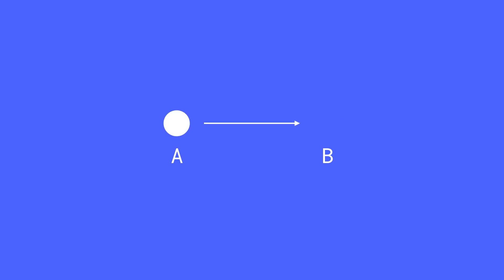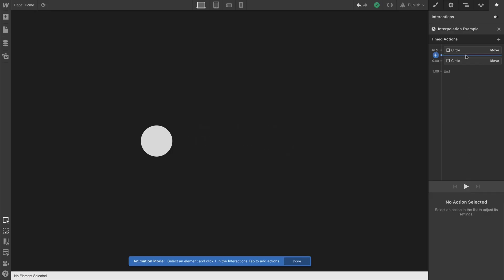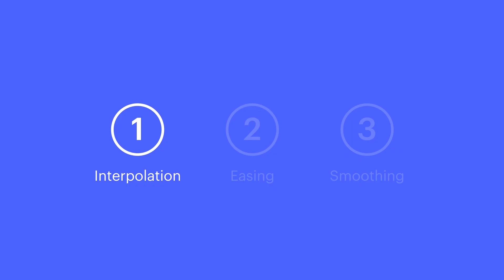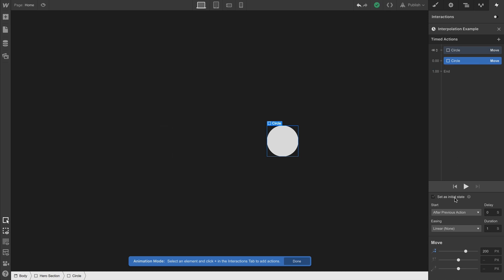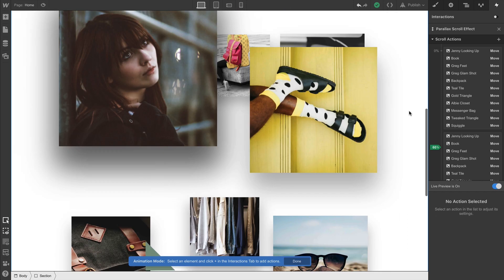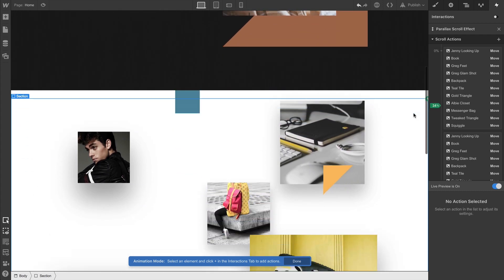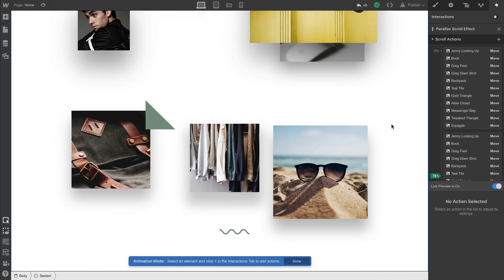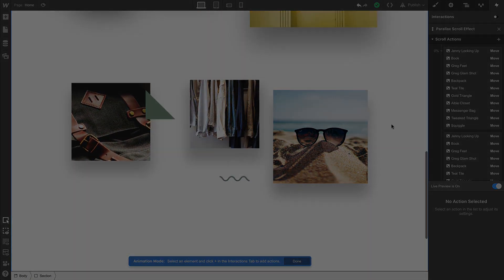Interpolation, Easing & Smoothing - Webflow interactions and animations tutorial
In the past, artists would have to animate frame-by-frame. Enter: the computer. There are three major aspects to digital animation that can apply to all sorts of motion graphics we can create today — (1) interpolation: automatically creating motion between frames, (2) easing: controlling how linear or softened this motion appears, and (3) smoothing: adding a damping effect which smooths an animation as it approaches its trigger destination.

Steps in the video:
00:00 - Introduction
00:13 - Interpolation
00:52 - Easing
01:24 - Smoothing